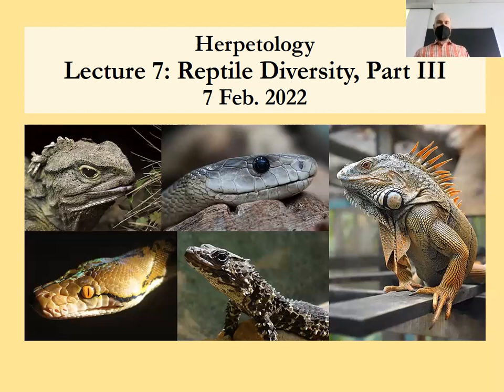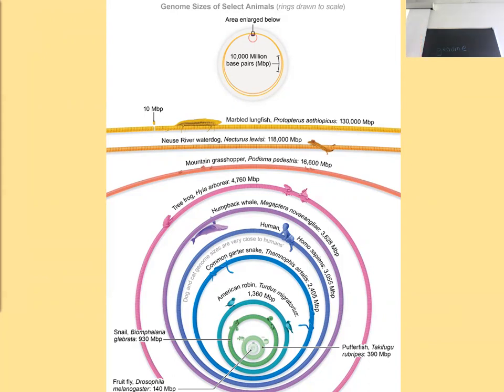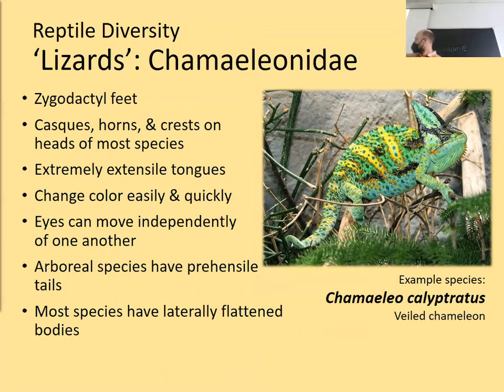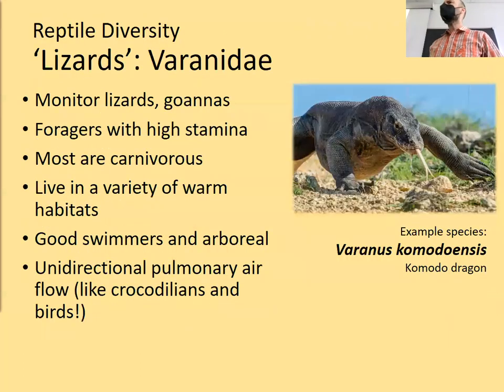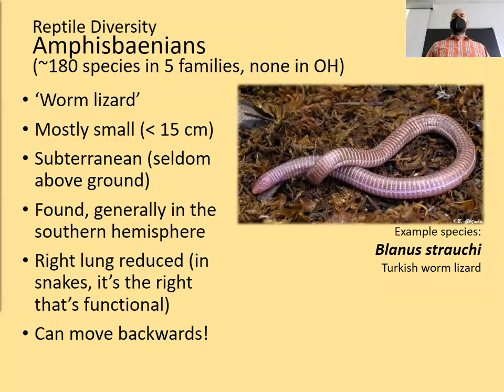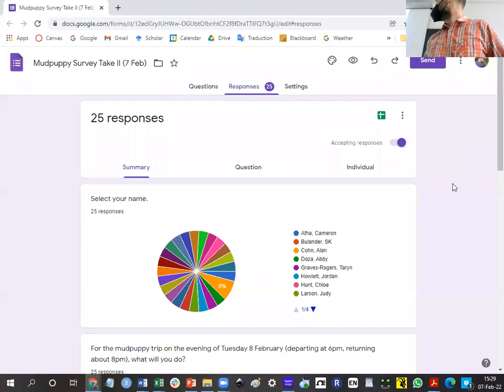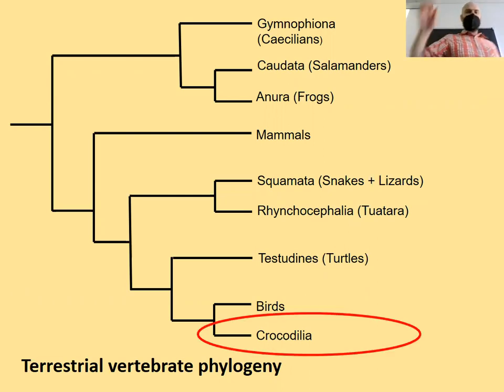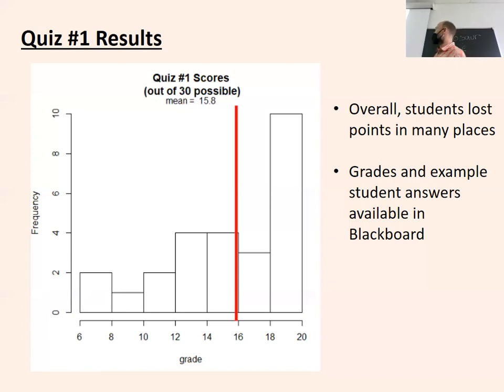Herpetology Lecture 7 Feb. 2022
Video of our online lecture 7 Feb. 2022, including Reptile Diversity III (finished squamates + crocodilians), Primary Literature Assignment #1, returning Quiz #1, and planning for the mudpuppy trip.